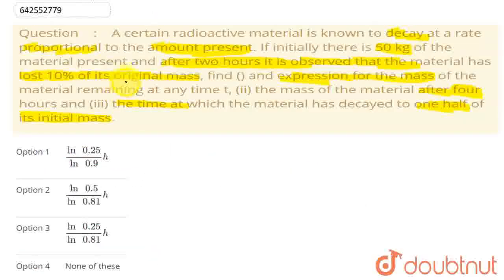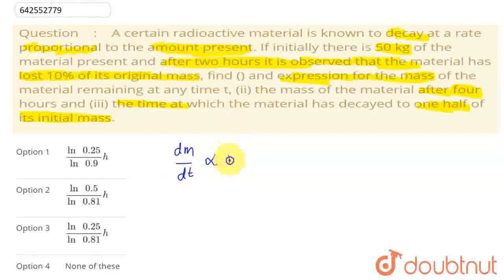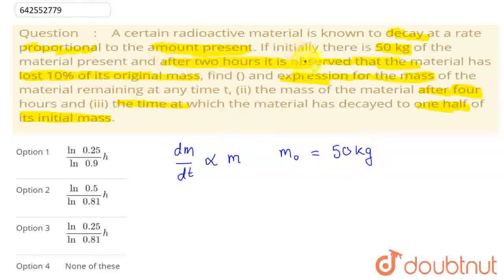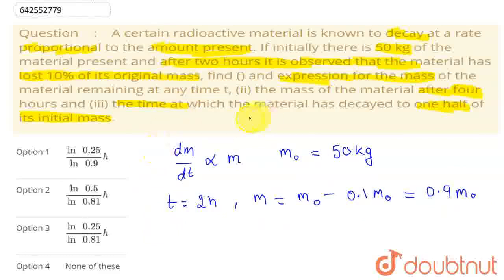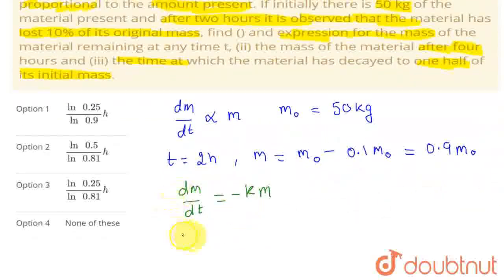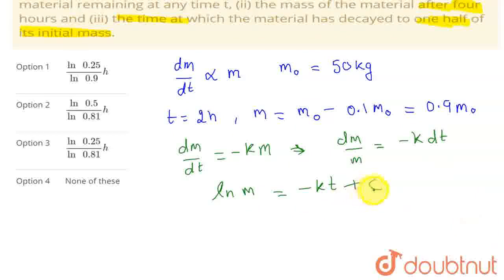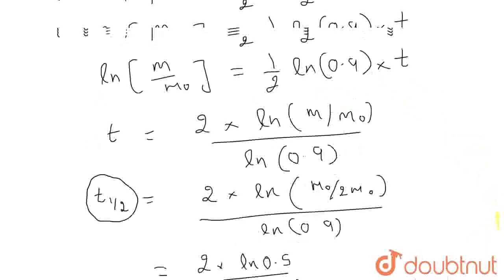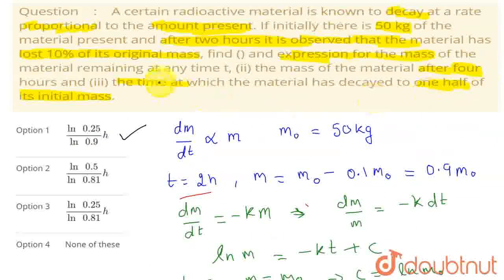A certain radioactive material is known to decay at a rate proportional to the amount present. I...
A certain radioactive material is known to decay at a rate proportional to the amount present. If initially there is 50 kg of the material present and after two hours it is observed that the material has lost 10% of its original mass, find () and expression for the mass of the material remaining at any time t, (ii) the mass of the material after four hours and (iii) the time at which the material has decayed to one half of its initial mass.
Class: 12
Subject: MATHS
Chapter: DIFFERENTIAL EQUATIONS
Board:IIT JEE

👉 Have Any Query? Ask Us.